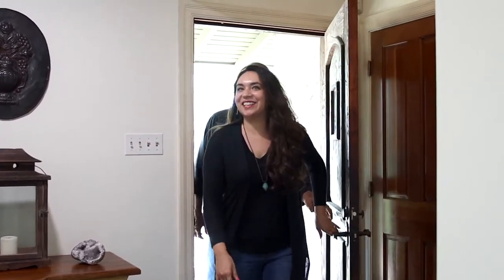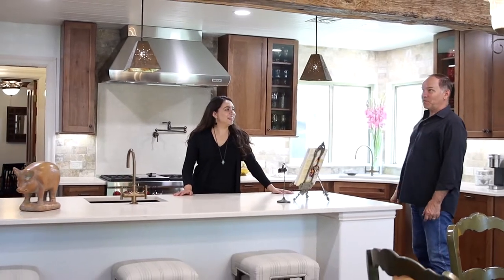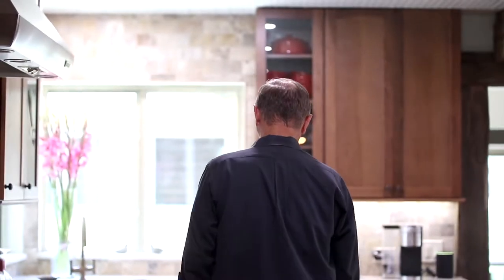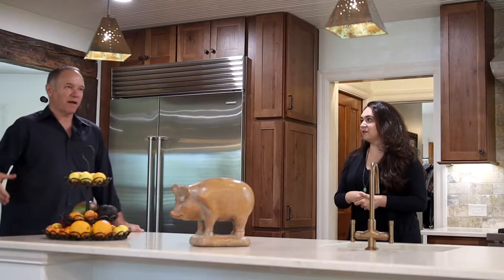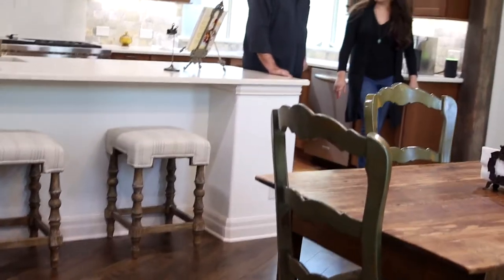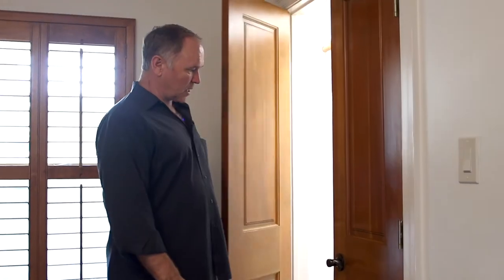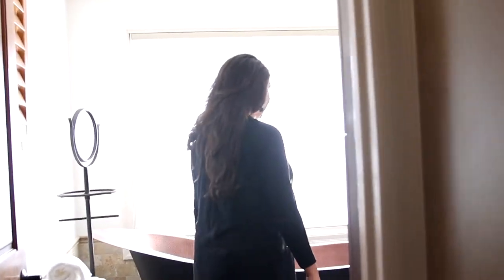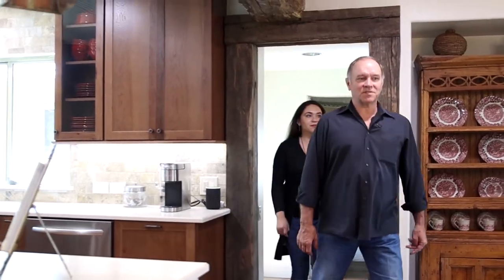Shavano Park Kitchen and Bathroom Remodel Ep. 136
Our Shavano Park project is finished! This home looks absolutely stunning and we could not be more proud of how this project turned out. Not only do we love it, but our clients love it too! Continue watching as Keith and Morgan walk you through this beautiful home.